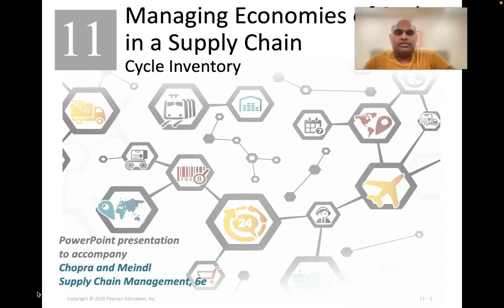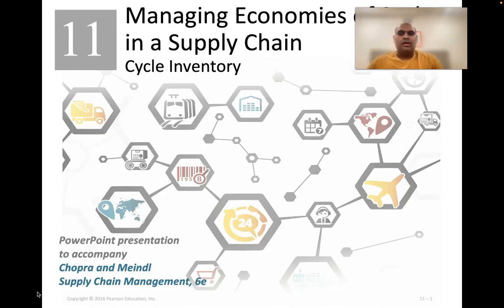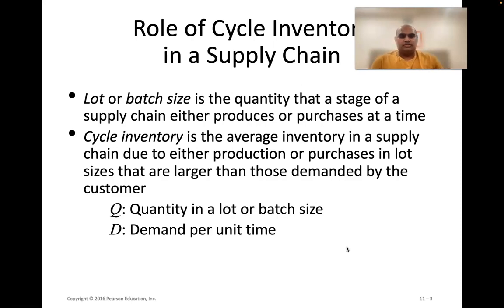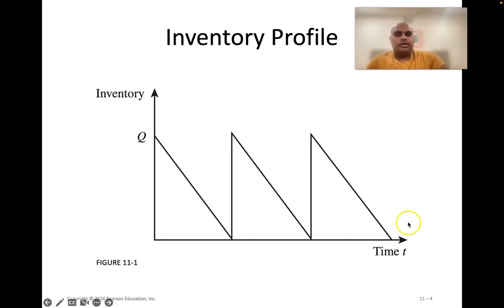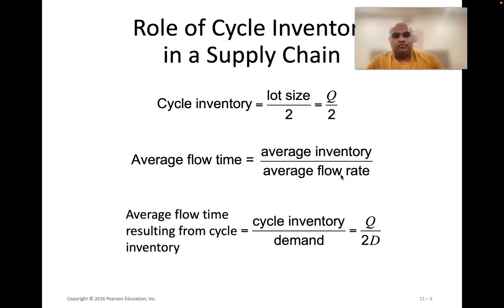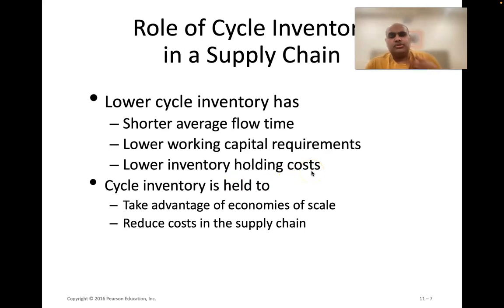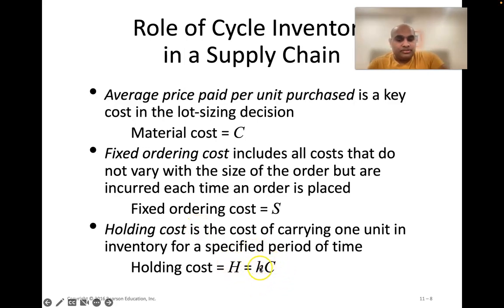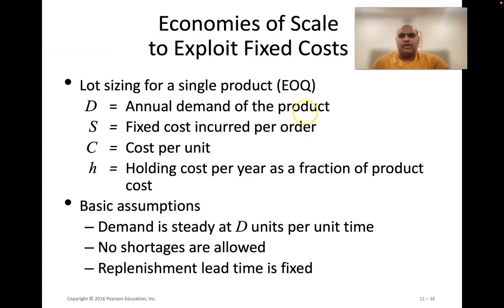Introduction to Cycle Inventory Management